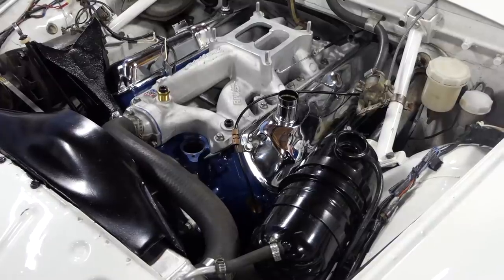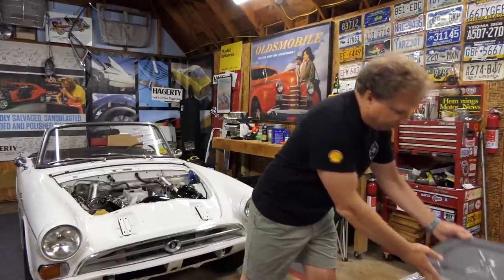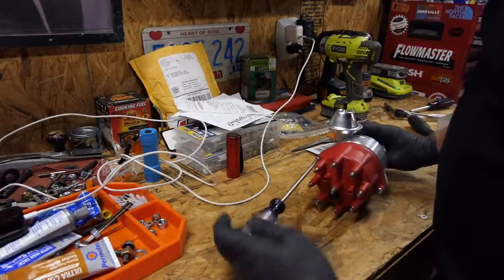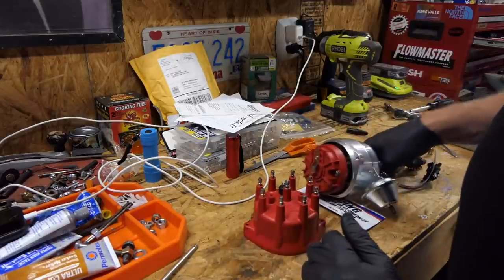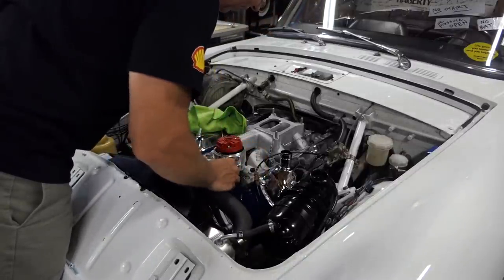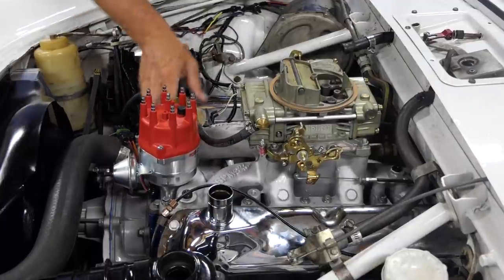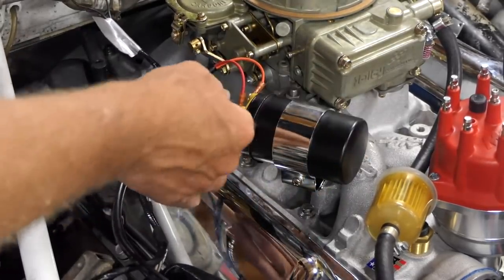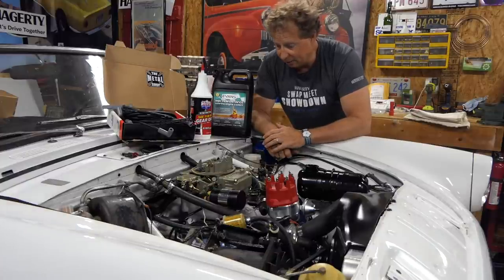Carb, distributor and other top-side parts | Sunbeam Tiger engine swap project - Ep. 10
Fuel and spark! Two critical components of getting an engine running. With the engine in the 1966 Sunbeam Tiger, Brad starts getting everything sorted to install a new MSD distributor as well as the Holley carburetor. Yes, we know he mentioned the Sniper EFI install at the start of this! But, the plan is to get it fired up with the carb, get the timing set, and then once everything is running properly, do the EFI install.